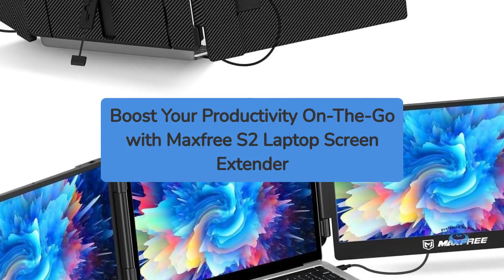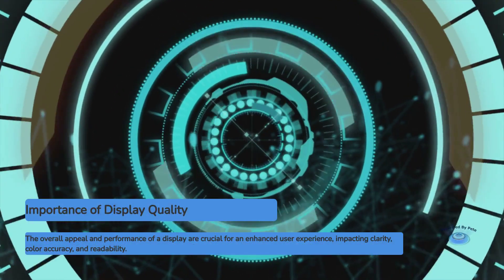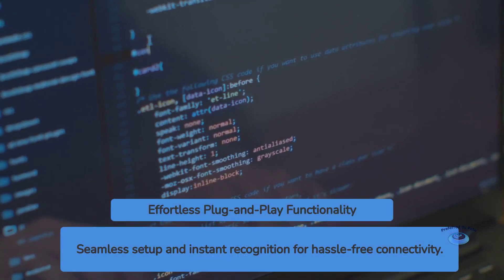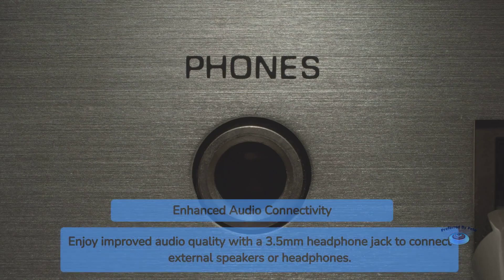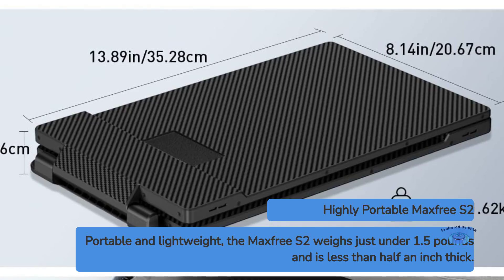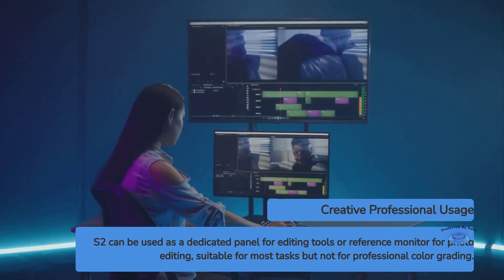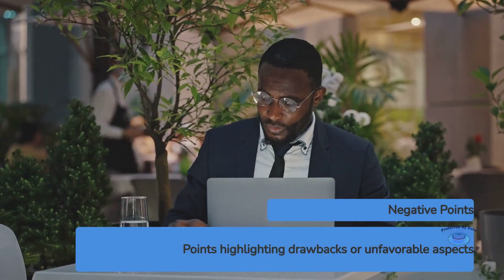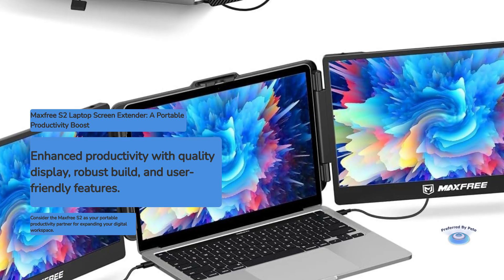Maxfree S2 Laptop Screen Extender: The Ultimate Portable Monitor? [Full Review]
Enhance your productivity with the Maxfree S2 Laptop Screen Extender. This 14-inch FHD 1080P IPS portable monitor is designed to seamlessly extend your laptop's display, offering a dual-screen setup wherever you go.

Perfect for multitasking, data comparison, or simply expanding your workspace, the Maxfree S2 helps reduce fatigue and improves efficiency. Its anti-glare screen and 60Hz refresh rate ensure comfortable viewing and smooth visuals.

Ready to boost your productivity? Check out the Maxfree S2 Laptop Screen Extender on Amazon